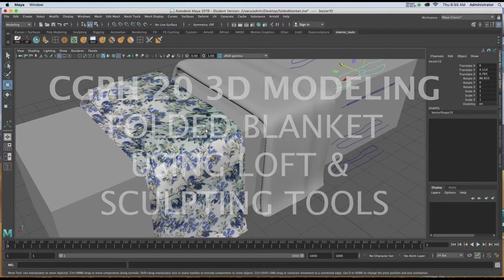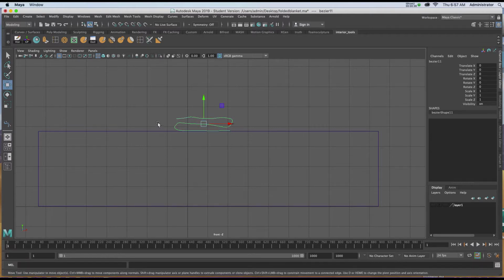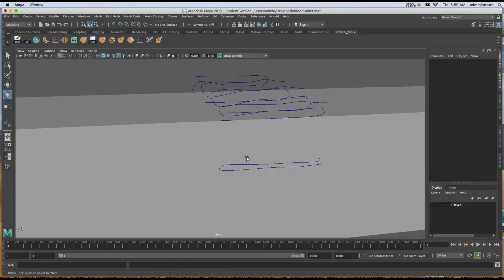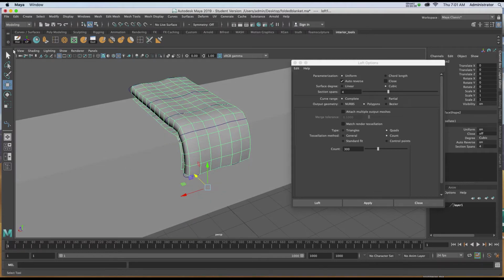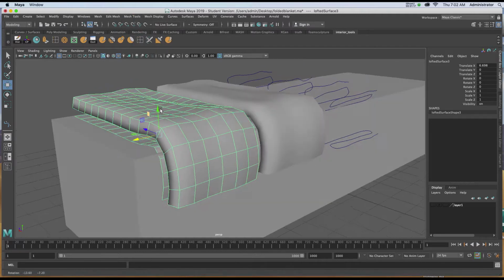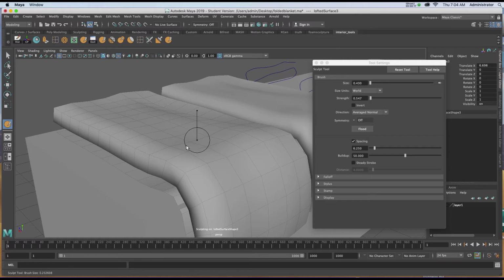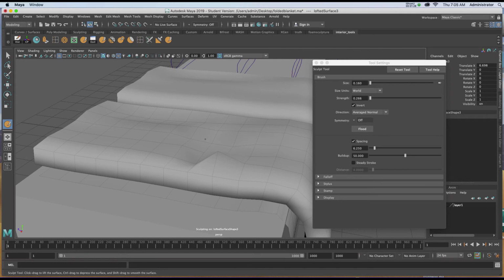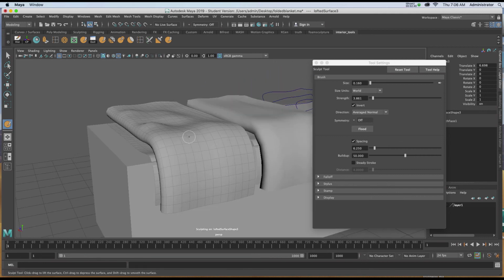FOLDED BLANKET Loft